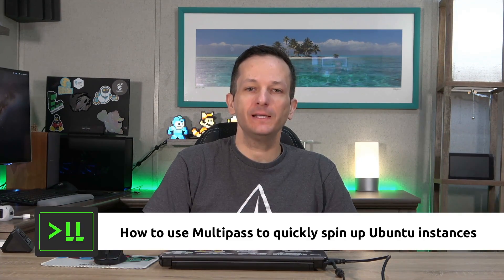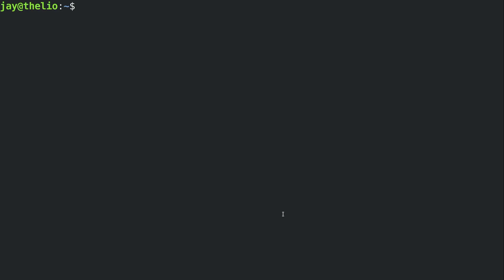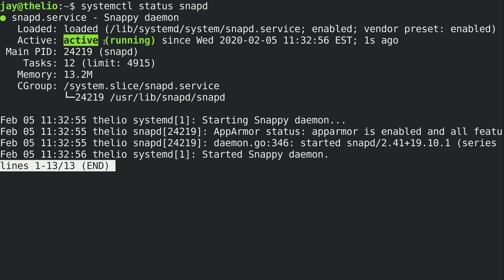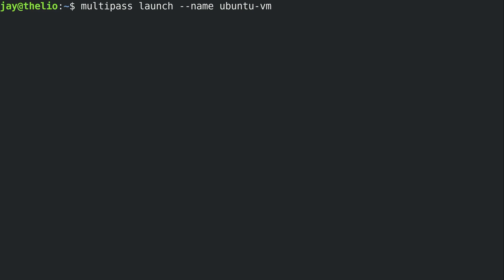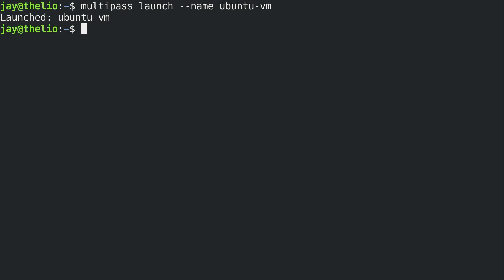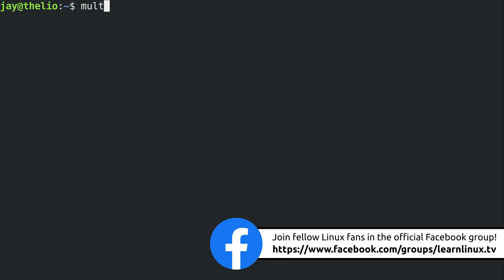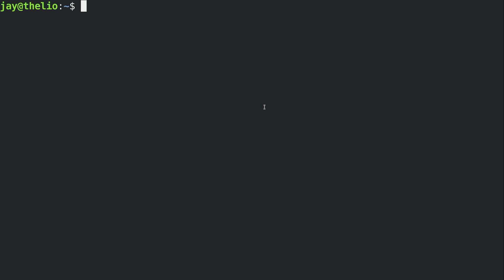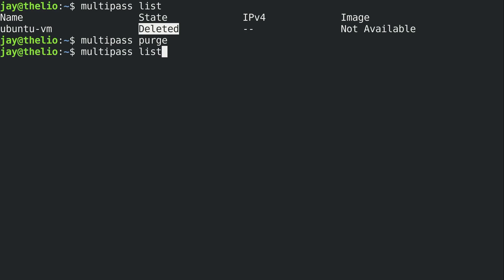Launching Ubuntu instances with Multipass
Multipass is a great tool you can use to quickly spin up Ubuntu instances for fun, testing, or whatever other reason your creative mind can come up with. I'll show you how to install this utility, and how to use it to launch your own fleet of Ubuntu VMs to do your bidding.